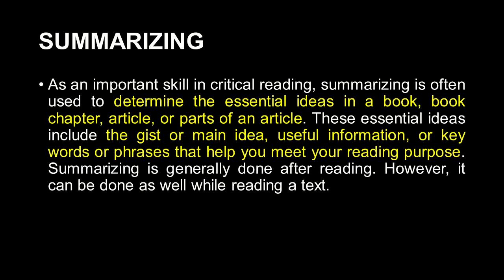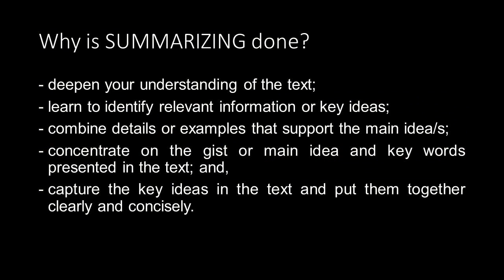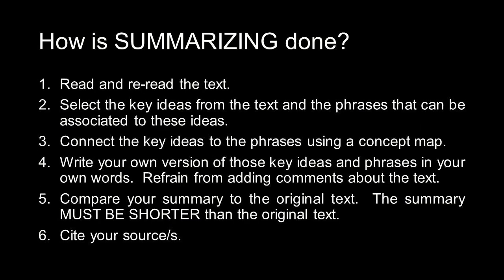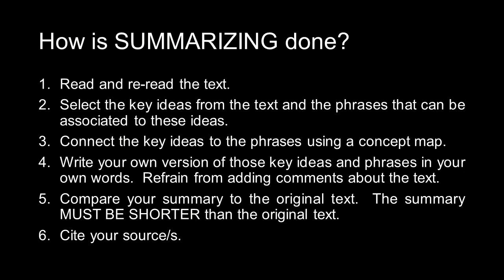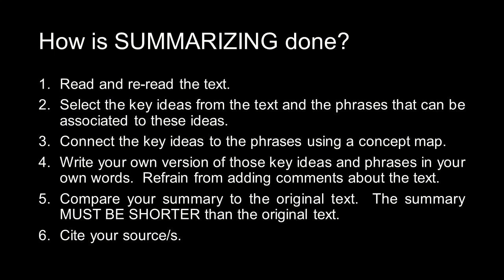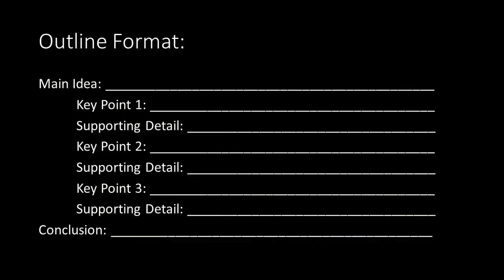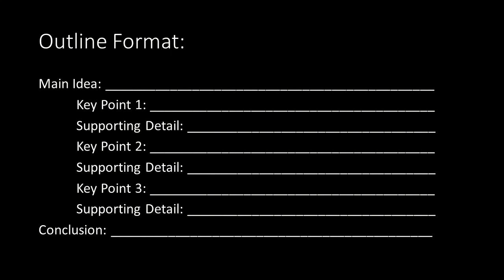EAPP LESSON 2 - SUMMARIZING A TEXT (AUDIO AND PPT)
This is an online audio lecture for lesson two for English for Academic and Professional Purposes.  Hit comment for questions/ queries.